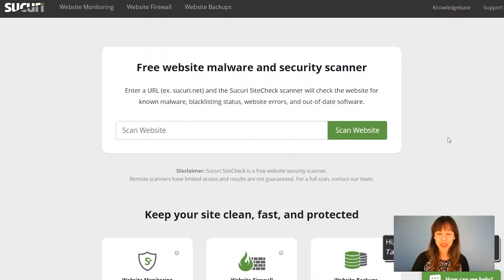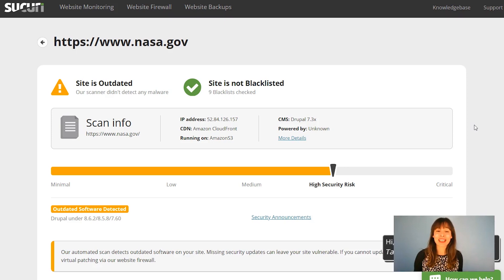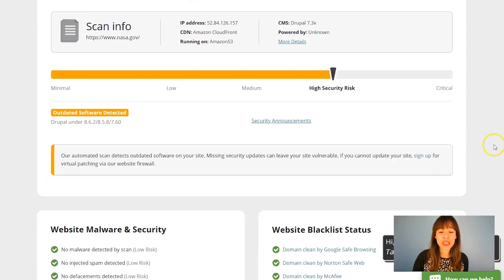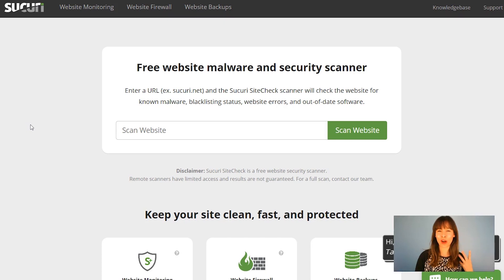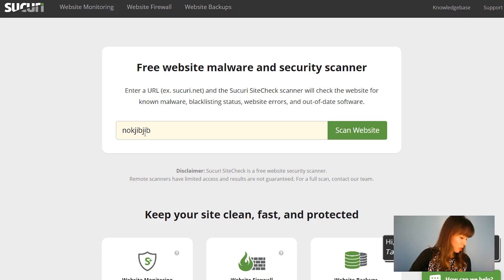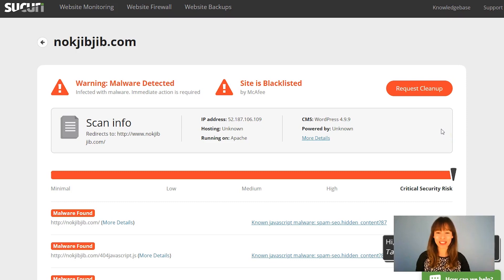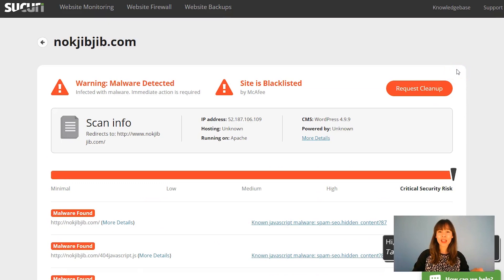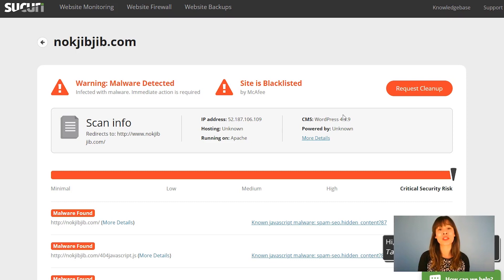🚨 How to Scan your website's vulnerabilities | Free online anti-malware tool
🔒 Your website's security is a serious issue. You must keep this safe environment for your reputation and privacy and nobody wants to see the red warning from Google that says that "this site ahead contains malware".

Many sites keep information like passwords and credit cards so you need to prevent any kind of threat. In other words, you need malware protection to prevent your site from being hacked by cybercriminals.

📽️ In this tutorial, we will show you a tool to scan your URL and check your site's vulnerabilities, to prevent a future hacking and discover if your site is malware-infected, even if you haven't seen any signs yet.

🚨 If your scan turns out that your site is in a critical situation, please contact a professional to solve it as soon as possible 🚨